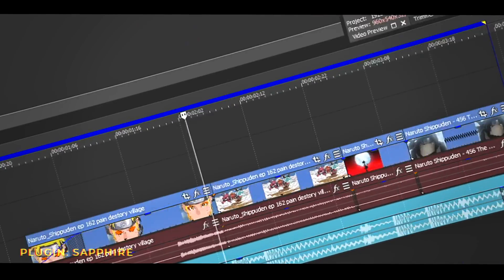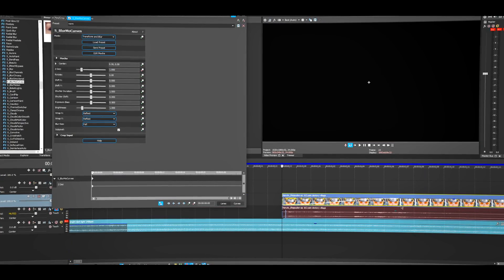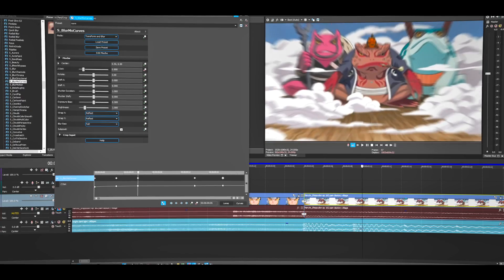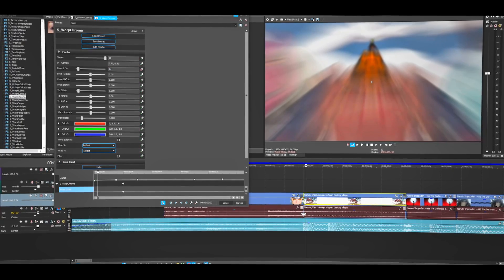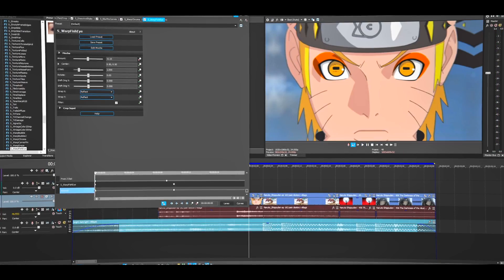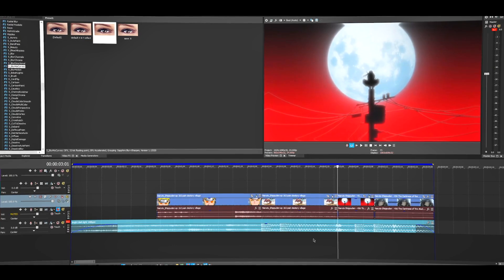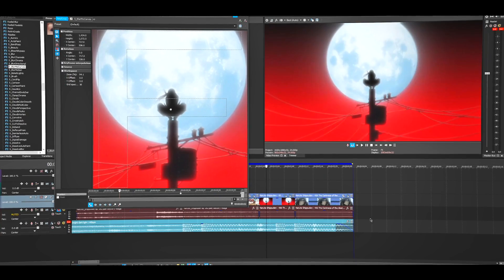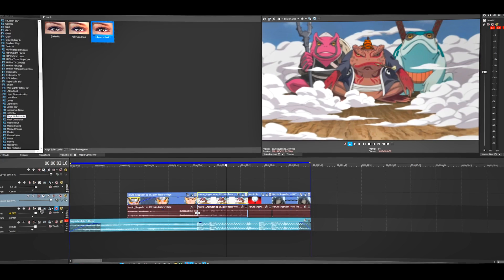HOW TO: Fake Zoom/Quick Zoom - VEGAS PRO Tutorial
*Fake Zoom/Quick Zoom Tutorial Requested*

In This Video, I show you how you can do fake/quick zoom on Sony Vegas.

➡️ Requirements
― Sapphire Plugin
― Any Version of Sony Vegas

Intro: unreleased beat by upbib
Outro: phony cloud - upbib

You can find my email by going to my channel then "about"

Why are you still scrolling down? haha, thank you for supporting the channel and have an amazing day or night! stay cool!
- bib